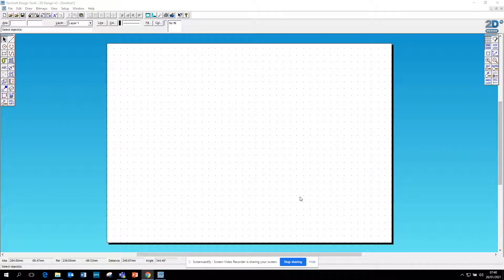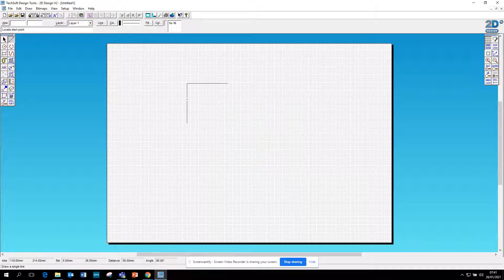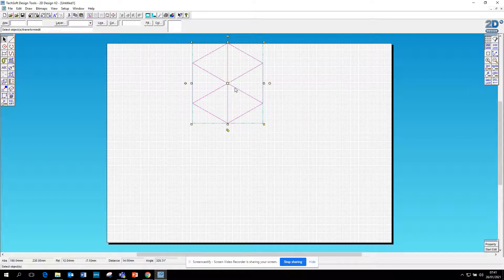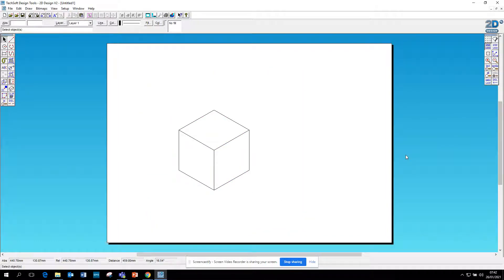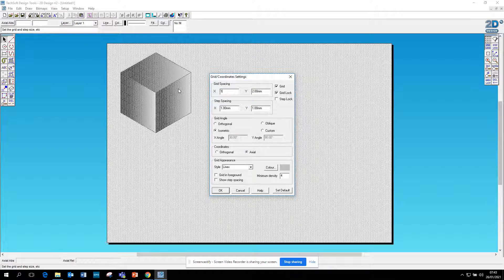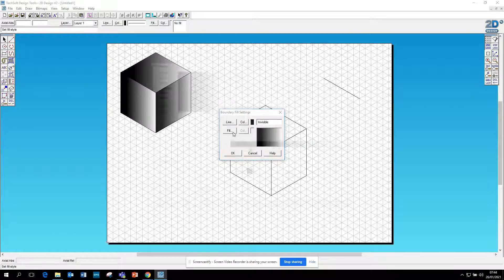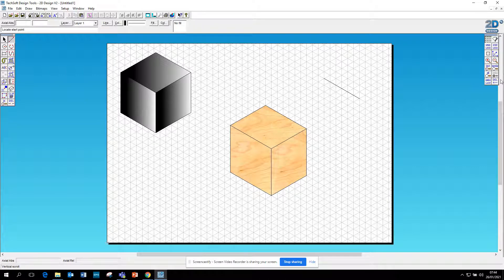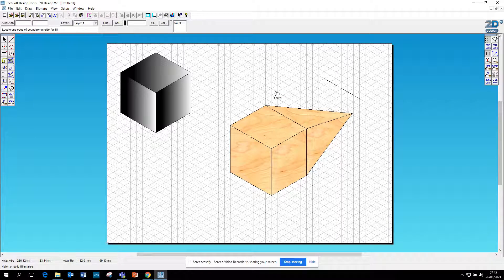2D Design: How to draw 3D Shapes on 2D Design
A video on how to change 2D shapes to 3D using the 3D shapes tool and then how to turn your page isometric and draw an isometric shape. This also recaps how to use the Bound Fill options to fill the shape with colour.